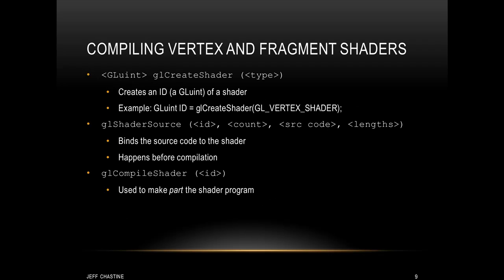Tutorial 3 - Introduction to OpenGL Shaders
This tutorial is an introduction to shader-based OpenGL